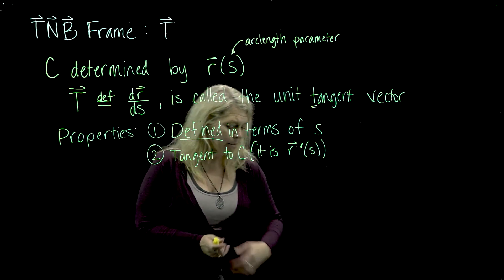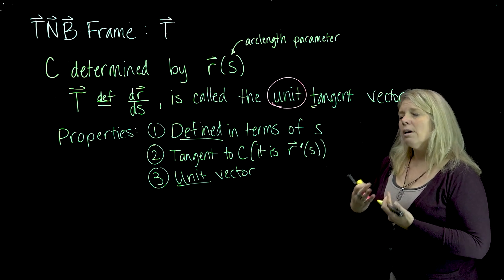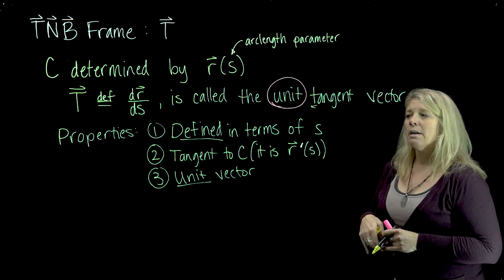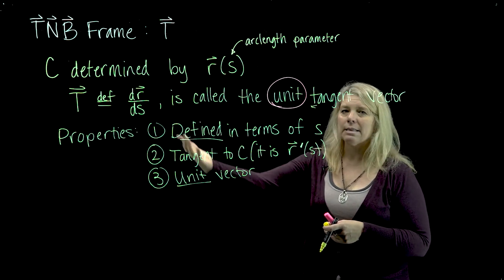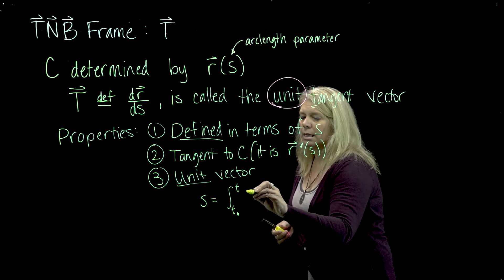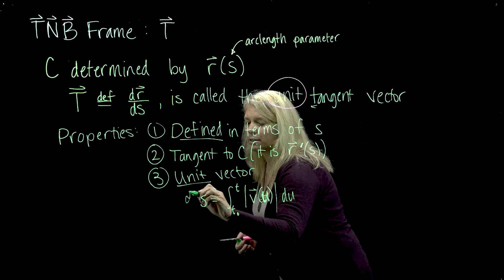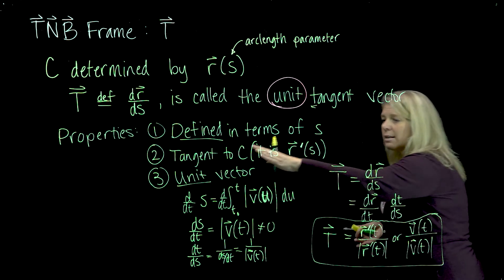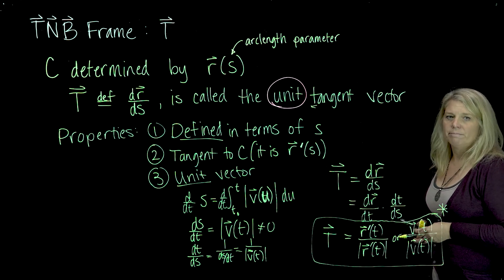Unit Tangent Vector: Definition and Properties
An introduction to the principal unit tangent vector T for a space curve determined by a vector-valued function.